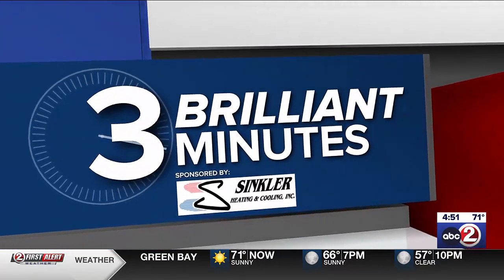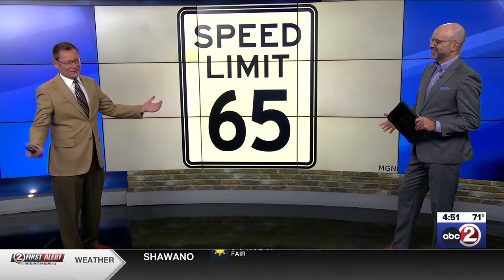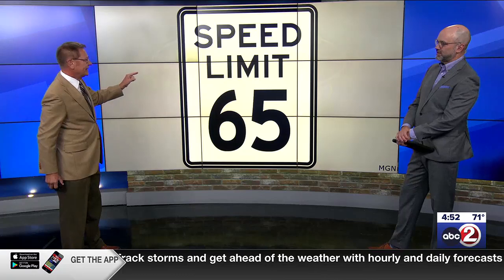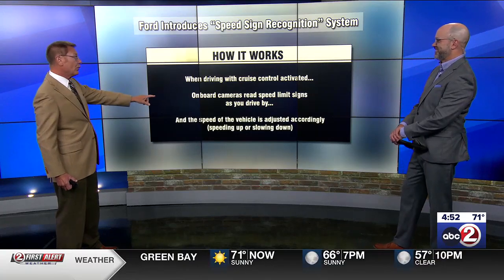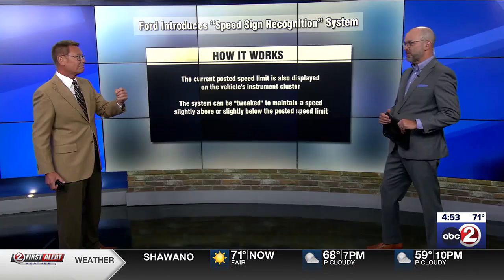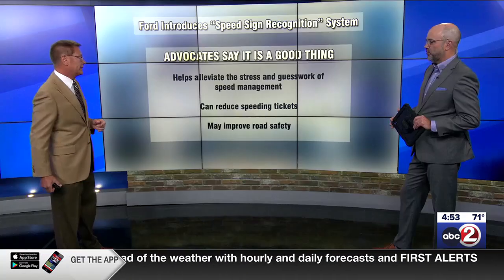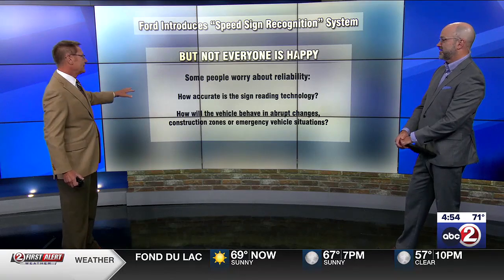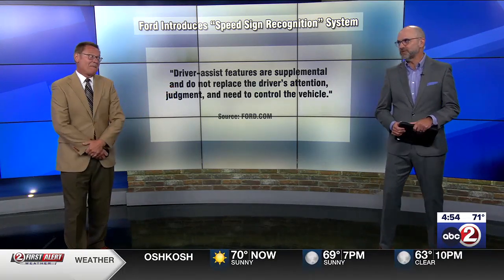3 BRILLIANT MINUTES: Eyes on the road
Drivers are always told to keep their eyes on the road, but new additional eyes may soon be telling your car what to do.